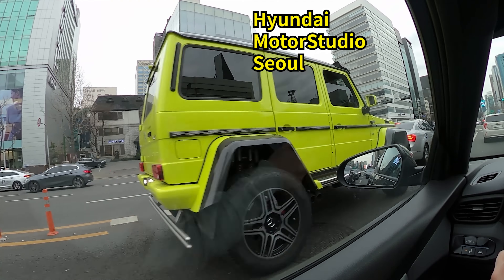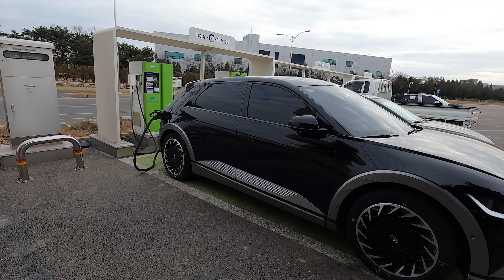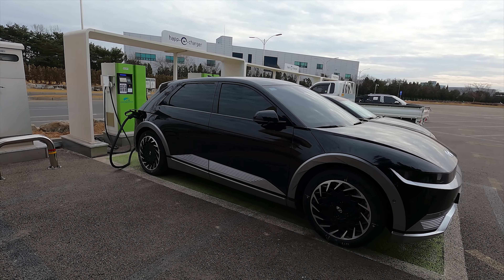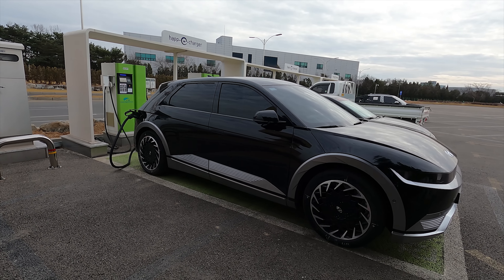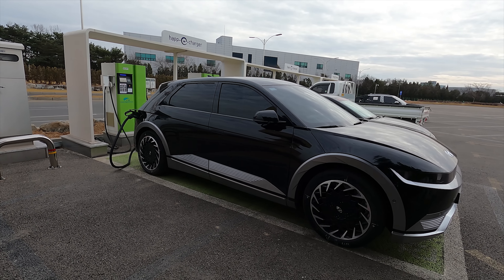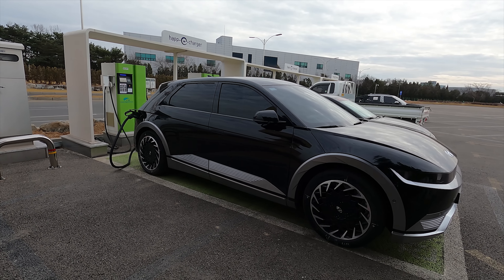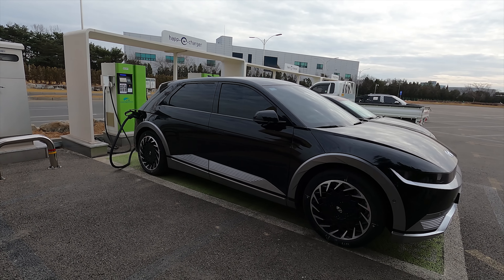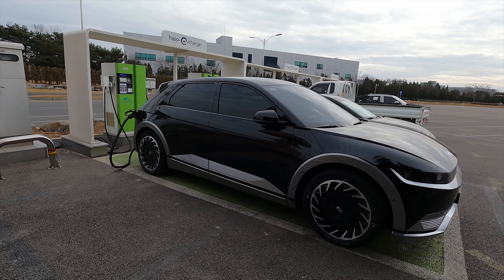This is real, physical IONIQ 5 not a CGI – 2022 Hyundai IONIQ 5 reviewed!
Spotted & reviewed 2022 Hyundai IONIQ 5!
IONIQ 5 is yet to be found in showrooms even in Korea.
However, there are a few IONIQ 5's being driven around, mostly pre-production models.
So, I spent the whole weekend looking for one, and got lucky, met this Phantom Black getting charged up.

That being said, I do not have the access to the car, so I wasn't able to capture the inside, due to heavy tint IONIQ 5 had.
As soon as IONIQ 5 reaches showrooms, I'll cover the inside, and also V2L technology, drive and rides once I get my hands on a test-drive!

It'd be really helpful for you to understand the technology put behind this IONIQ 5
watching the video below, covering E-GMP: Hyundai's first EV-dedicated platform.

Sales plans for IONIQ 5 are 26,500 units for Korean market, 70,000 units global
yet 23,760 units contracted on the first day of the drop.

Timestamp
0:00 2022 Hyundai IONIQ 5 reviewed
1:04 IONIQ 5 Found
1:50 Charging port
2:06 Interior(trying)
2:21 Porter EV
2:37 DSM, Digital SideMirror
2:52 Solar roof
3:40 Vision roof
3:56 Size of IONIQ 5 to Veloster N
4:08 Wheelbase, Front & Rear overhangs
5:19 Frunk sizes
5:41 Pixel lights front & rear, side mirrors
6:16 3rd brake light
6:33 Spoiler, air holes
7:03 Rear quarter panel, character line
8:11 Lights on
8:26 Trunk button, LED plate lights
9:08 Hyundai emblem size front & rear
10:07 Front design in detail
13:31 Front fender, cladding
14:33 Wheels, tire sizes
15:12 vs. Kona EV
15:57 Dual pessed windows
16:22 Door handle
16:33 Sideskirts
18:11 Price & Trims for IONIQ 5
18:49 Performance and figures
20:15 KIA K8